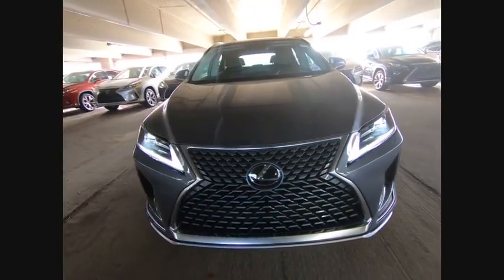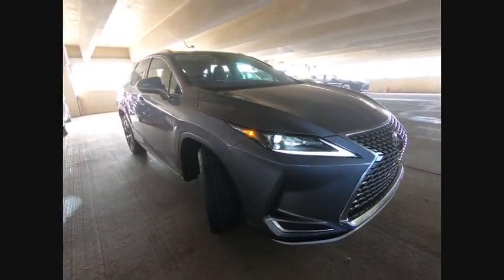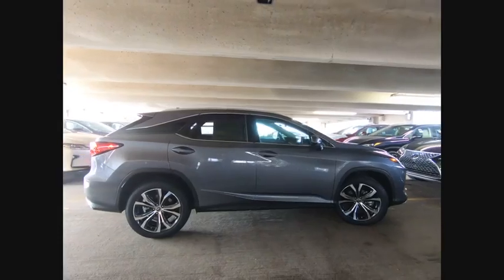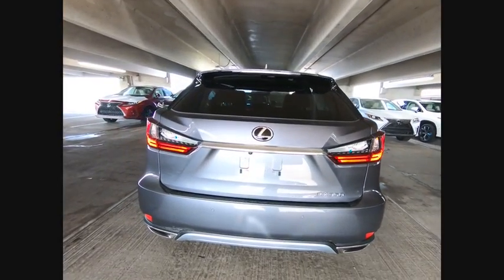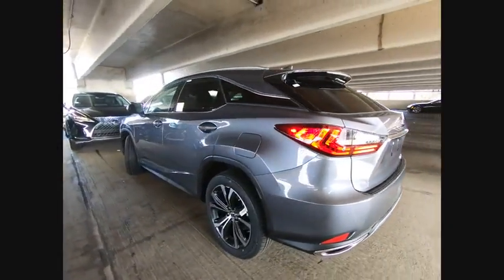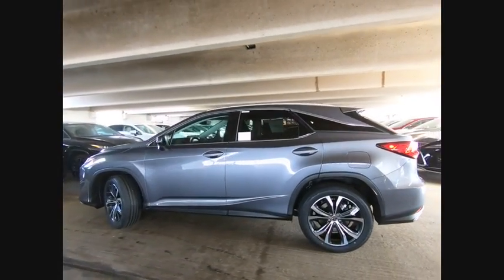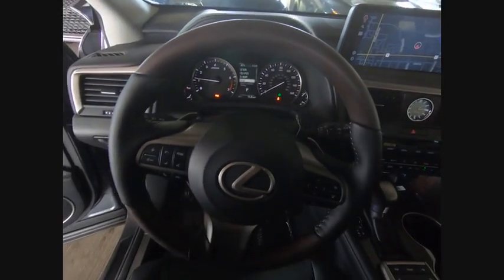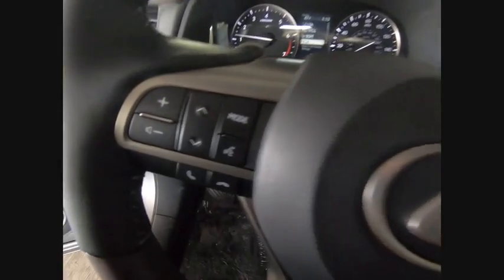2020 Lexus RX 350 Schaumburg IL 200316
2020 Lexus RX 350

Woodfield Lexus
350 E. Golf Rd